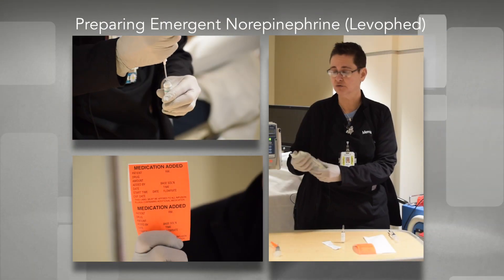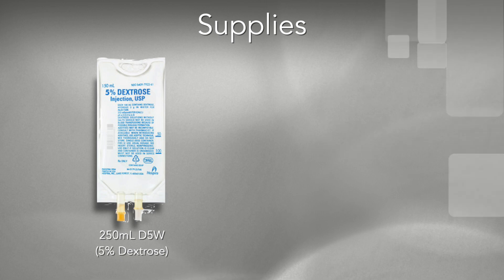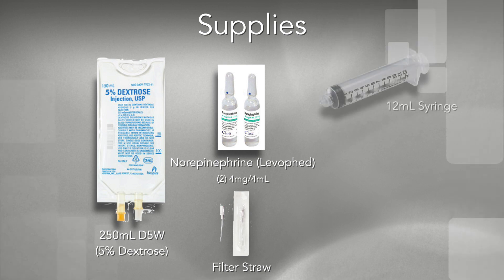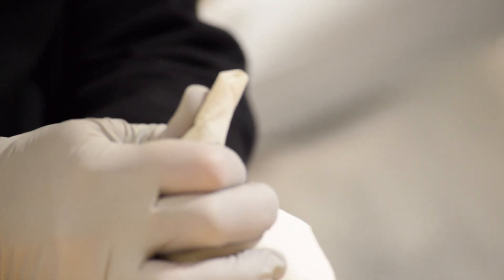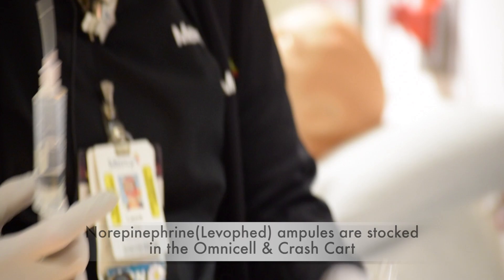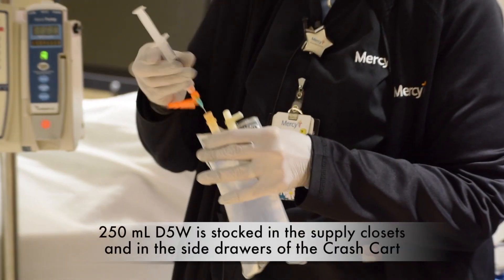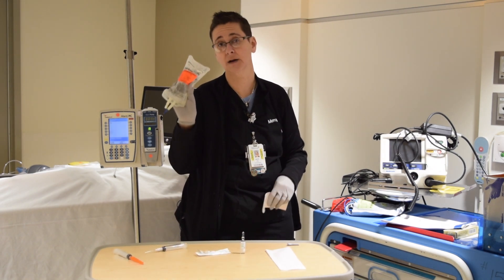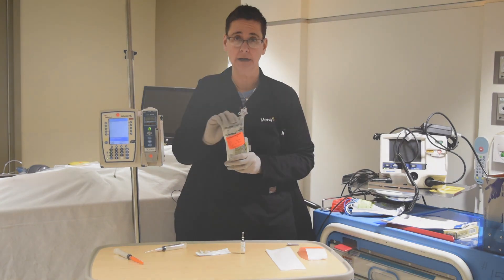Making an Emergent Norepinephrine(Levophed)Drip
During emergency situation only, ICU nurses can mix their own bag of norepinephrine (Levophed). Although the standard does of Levo is 4mg/250mL D5W... We use 8mg/250mL of D5W. So you will need to pull (2) ampules of the 4mg/4mL from the Omnicell or Crash Cart.